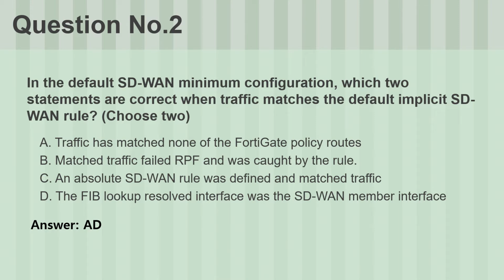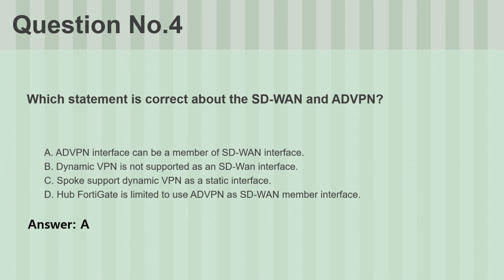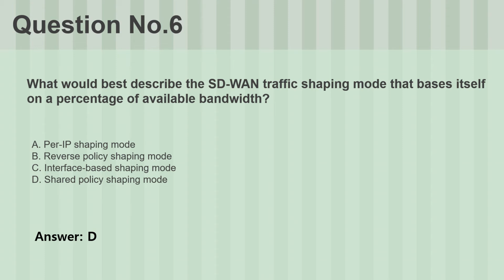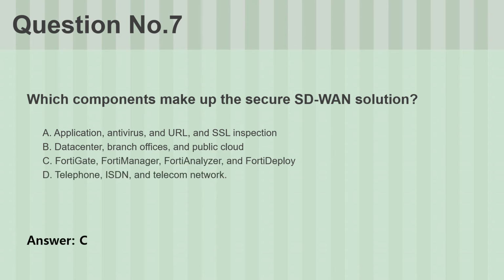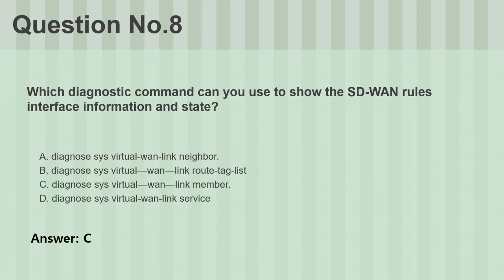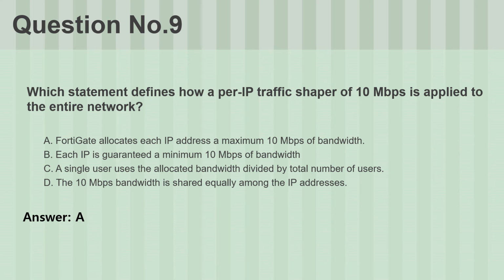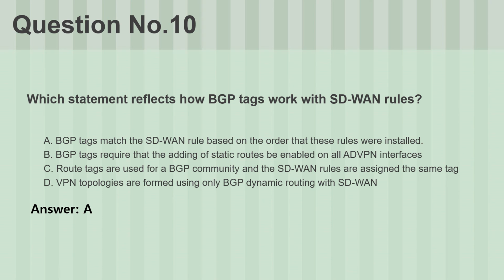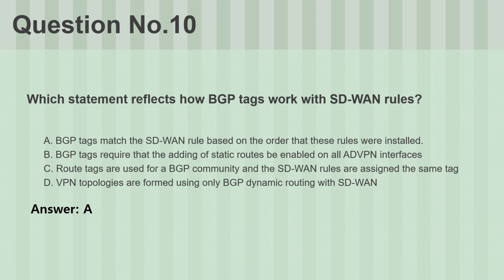Fortinet NSE 7 - SD-WAN 6.4 Certification NSE7_SDW-6.4 Real Dumps Questions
The NSE7_SDW-6.4 Fortinet NSE 7 - SD-WAN 6.4 certification exam is part of the NSE 7 Network Security Architect program, and recognizes the successful candidate's knowledge and expertise with the Fortinet SD-WAN solution. The Fortinet NSE7_SDW-6.4 dumps questions offered by the DumpsBase will be the major way for the preparation of Fortinet NSE7_SDW-6.4 new questions. And there are many factors behind this lead of Fortinet NSE7_SDW-6.4 dumps but one of the greatest motives is that these Fortinet NSE 7 - SD-WAN 6.4 practice questions had been verified by the team of Fortinet authorities. NSE7_SDW-6.4 exam dumps questions with right answers are the straightforward solution for preparing and passing the NSE7_SDW-6.4 exam with excellent benefits.